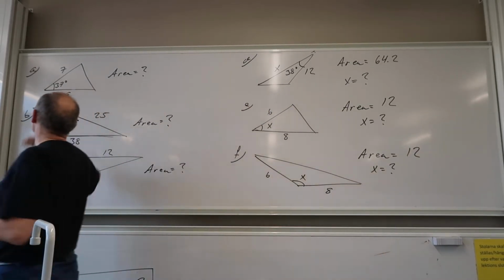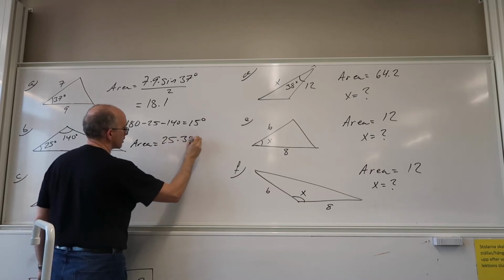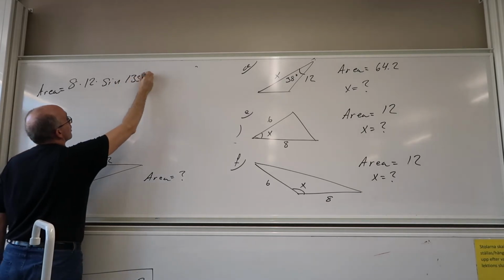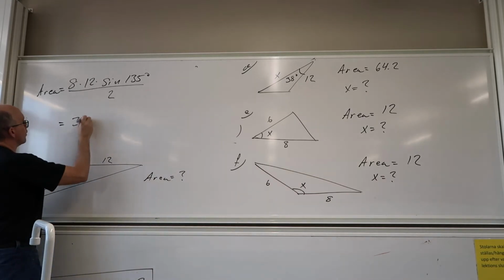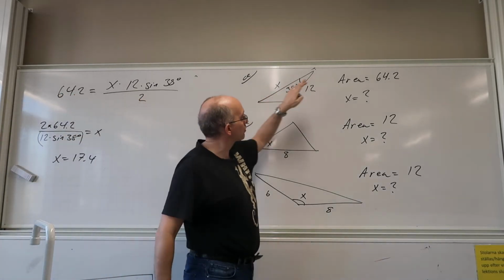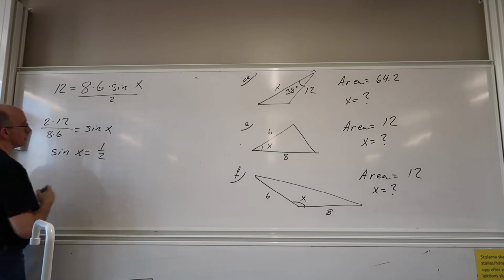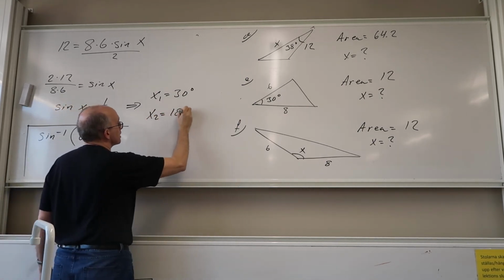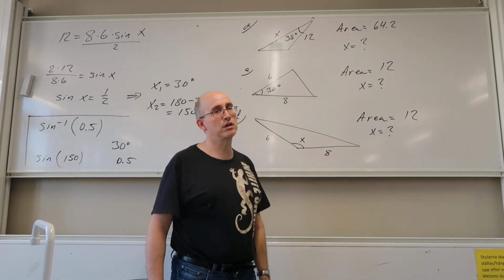IB19 Math lesson (24/4) The area rule part 2